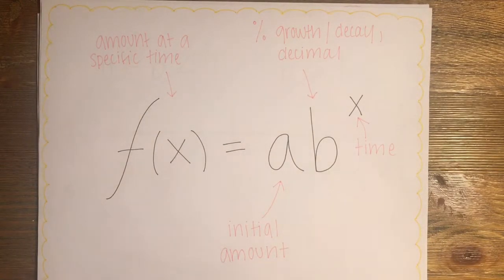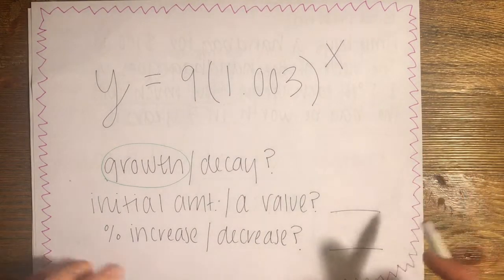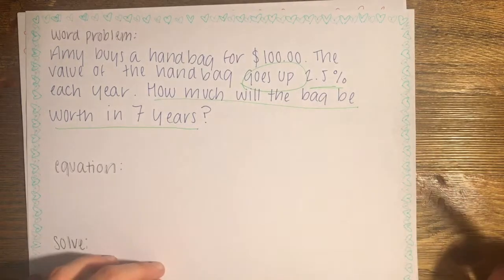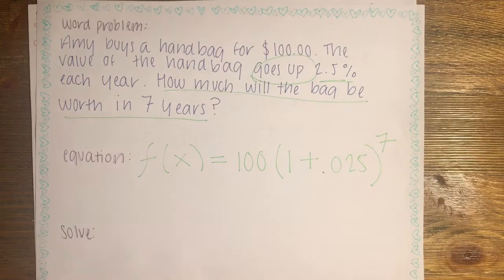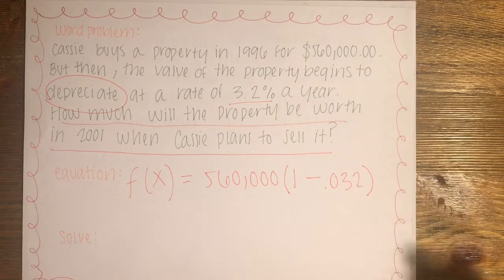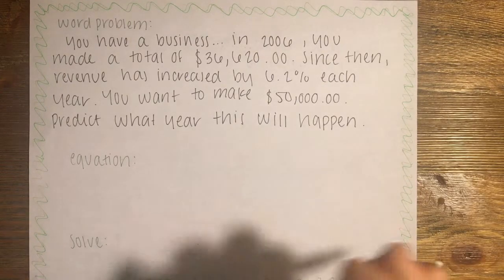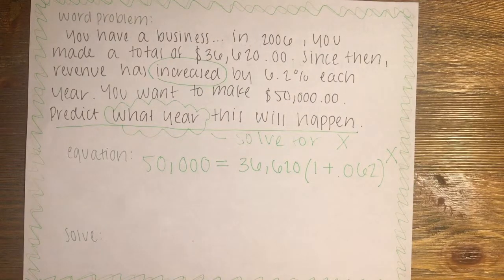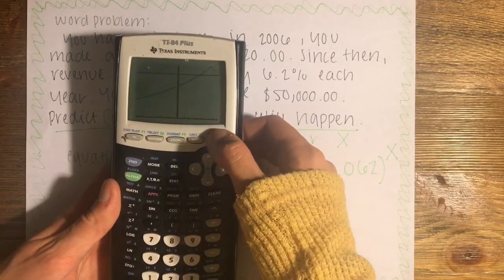Exponential Growth and Decay Functions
By Cosette Hendrickse